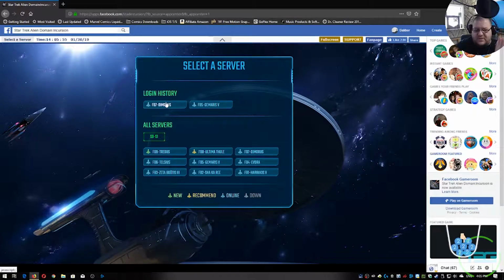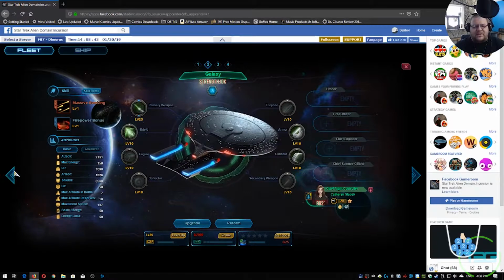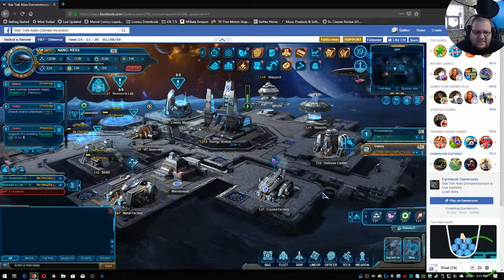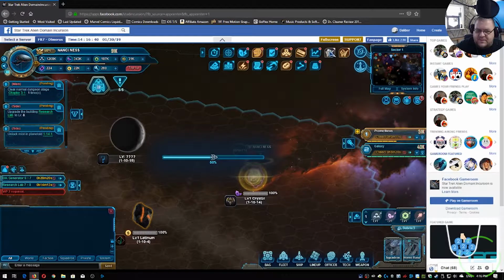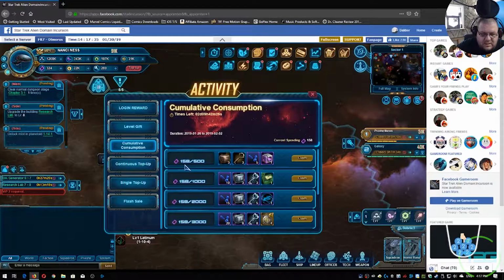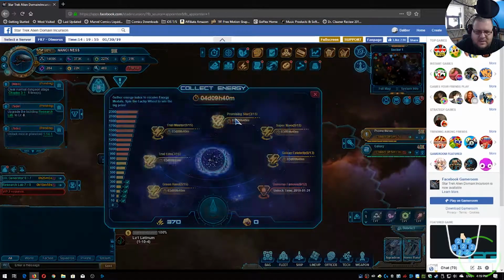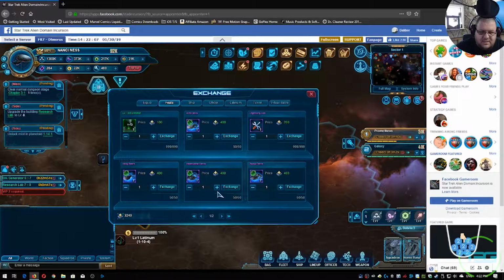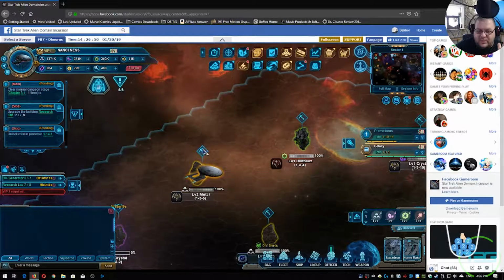Star Trek Alien Doman: Incursion | App Spotlught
U git suckered by a Facebook ad into playing a game on Facebook for the first time in years, so i took the opportunity to check out the Gameroom experience.